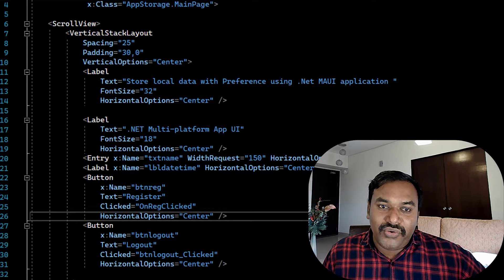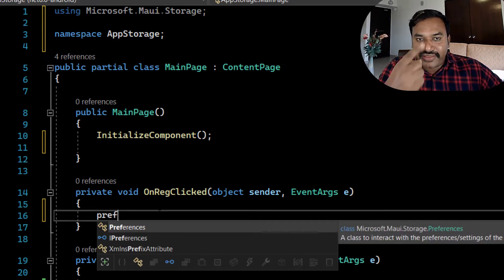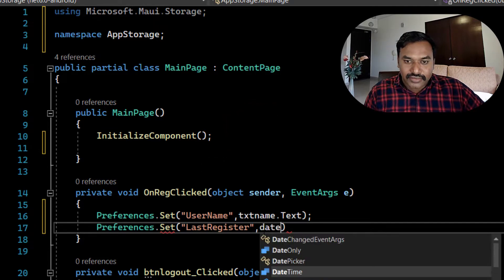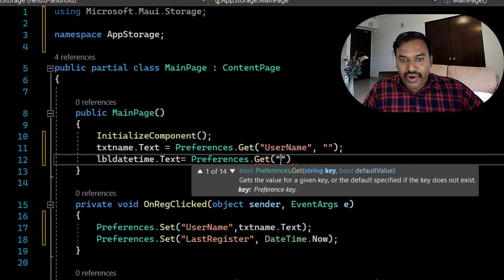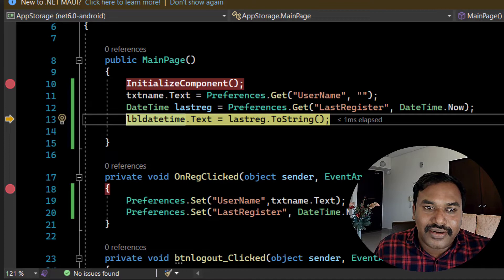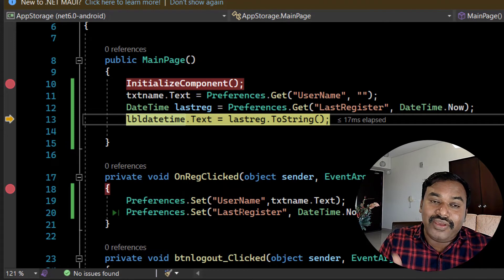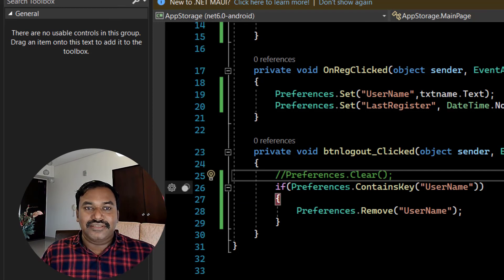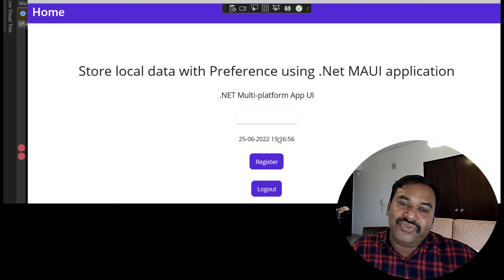Preferences .NET MAUI: Mobile local Storage Preferences in iOS, Android and Windows | Xamarin App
0:00 Intro
0:59 UI Design
1:53 Save Preferences
3:59 Get/ Default Preferences
8:30 Clear Preferences
10:50 Summary

About me :

Suthahar Jegatheesan is a Mobile and Cloud Specialist/Architect, Microsoft Certified Trainer, and Microsoft Author and he has 15 + years of IT experience as a Technology Consultant /Programmer/Developer in the IT industry. Suthahar is an industry luminary focused on AI, Computer Vision, Bot, Machine Learning, MAUI, Azure, Xamarin, and Web & Emerging User Experiences as a subject matter expert (SME) in implementation, architecture, development, and administration.

MSDEVBUILD author by SUTAHAHR JEGATHEESAN, here I am sharing Cloud, Mobile, and Microsoft AI-related real-time use of video, the language is English and Tamil

MSDEVBUILD: English version

MSDEVBUILD: Tamil Version

Nikhi and Bhavi:

Nikhi and Bhavi channel is my personal blog, My Foreign company job lifestyle and my kid's growth and learning activity, and Common entertainment content.